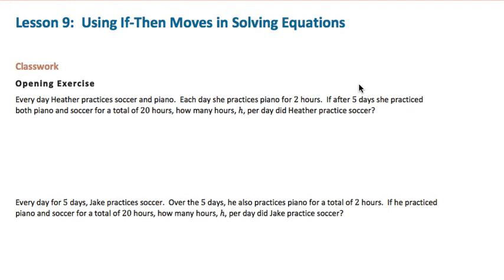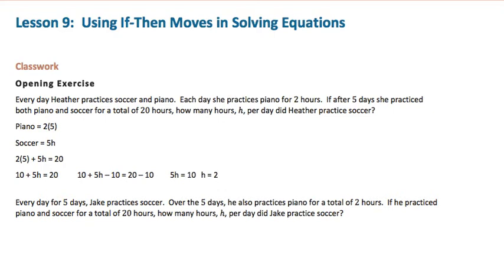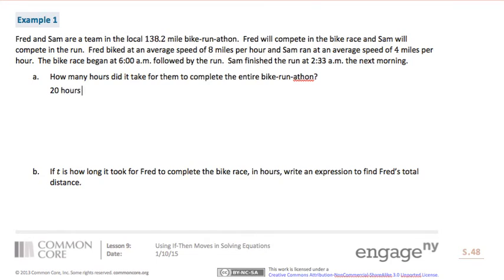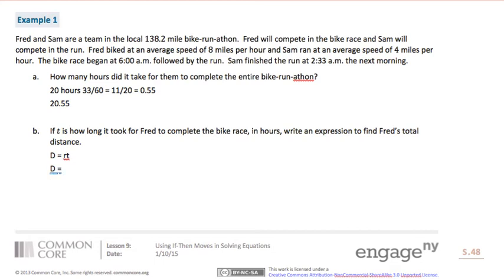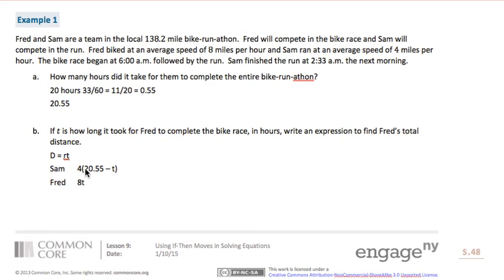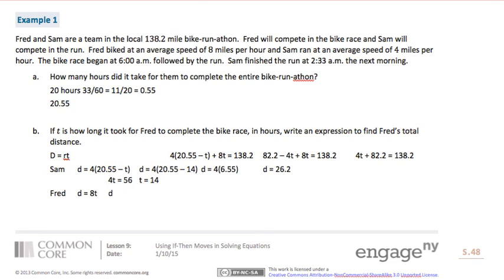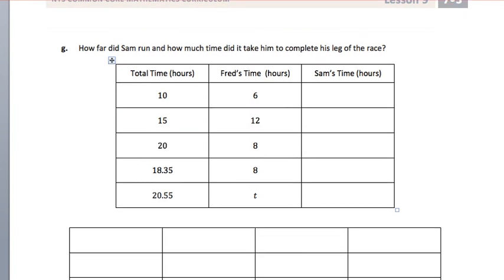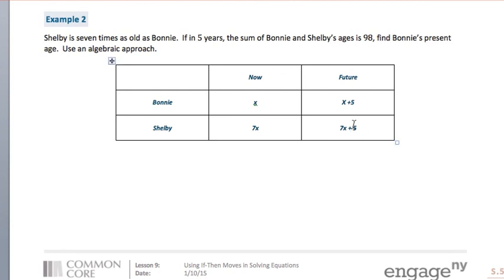PA Module 3 Lesson 9